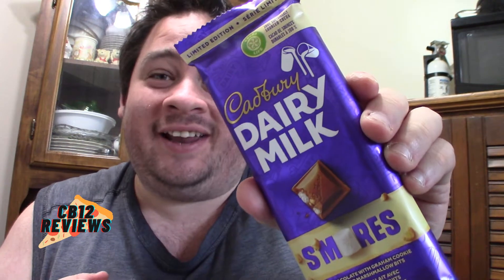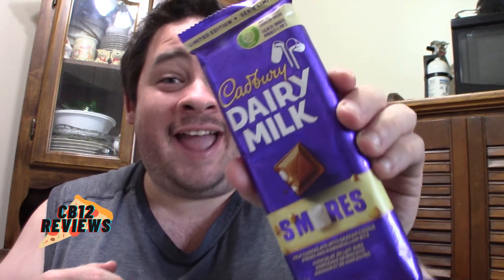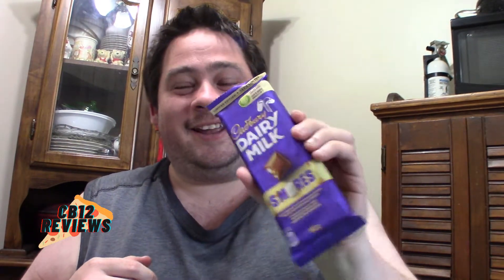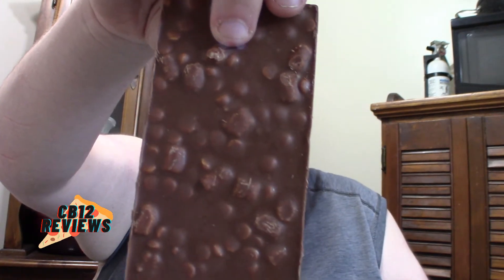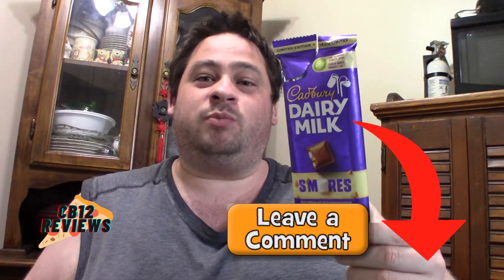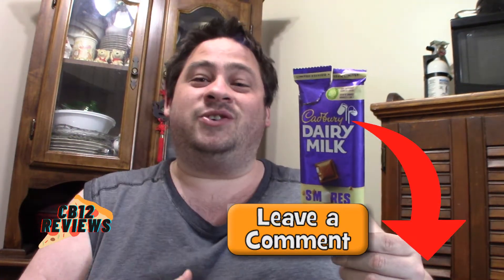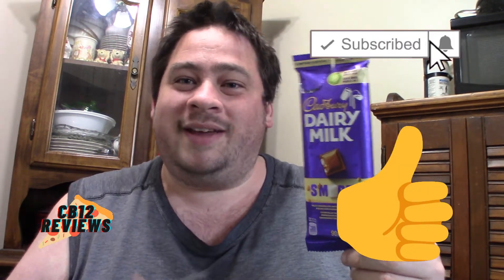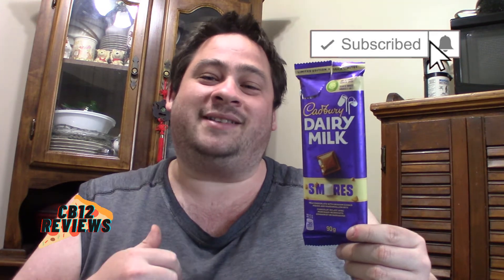♥ [Limited Edition] "NEW" Cadbury Dairy Milk Smore's | Food Review ♥ June 3rd 2021